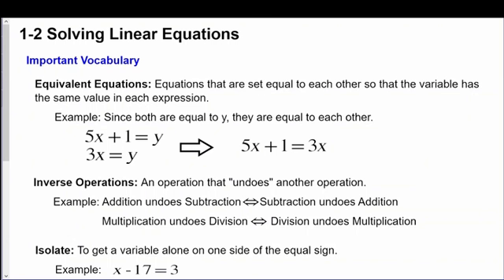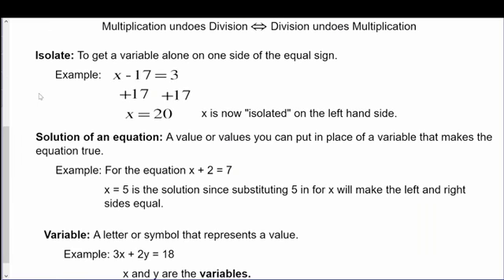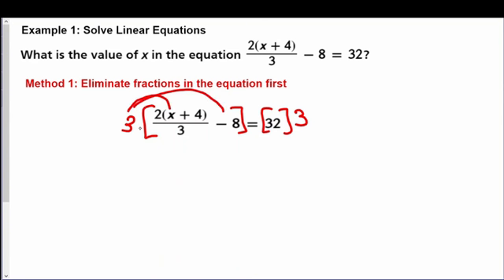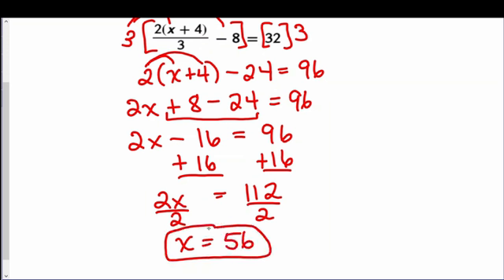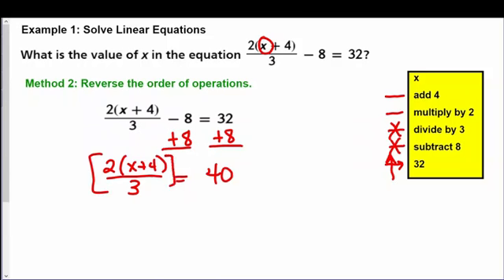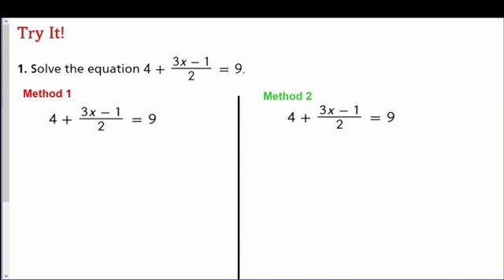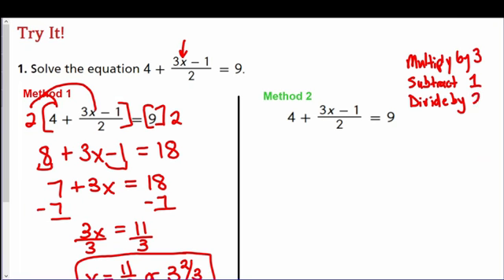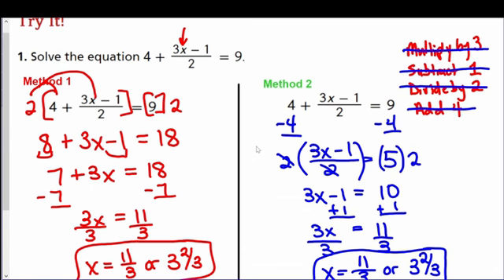1-2 Solving Linear Equations Part 1